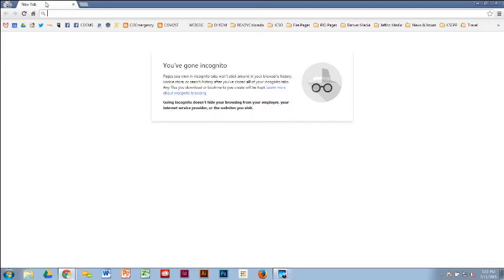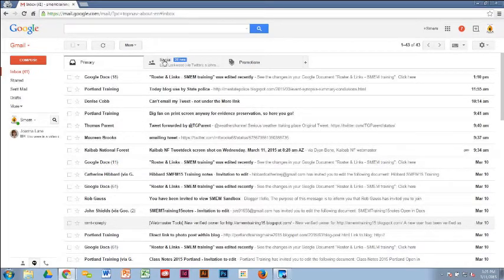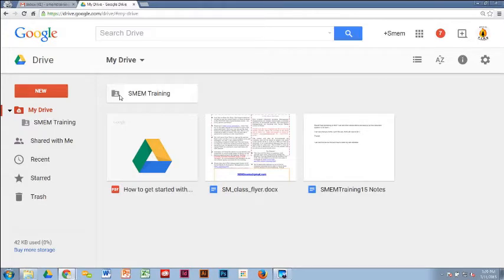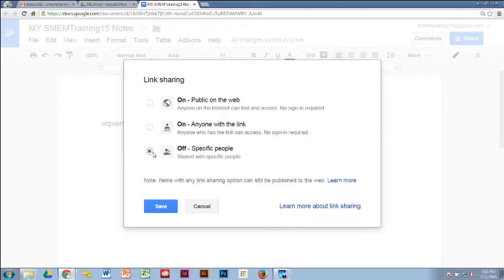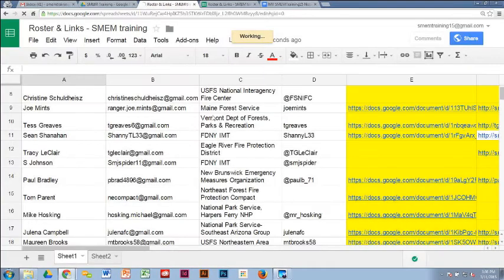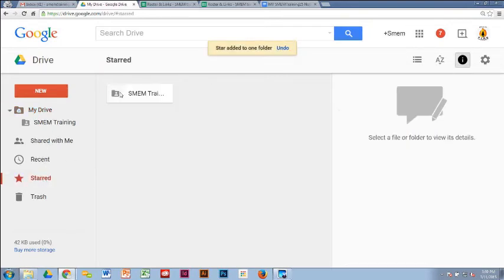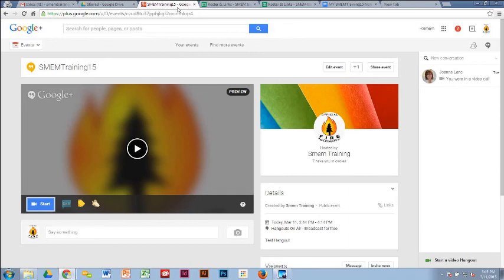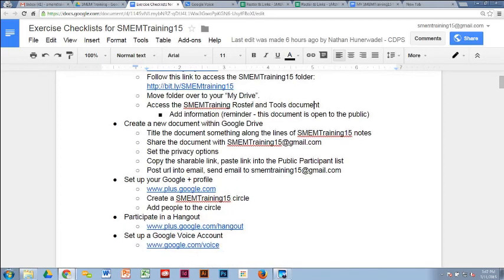1. Overview and Google Products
This section is about initial set up of accounts, what should be done first and some things to remember.  Then it goes into the specific use of various Google Tools like Gmail, Drive, Hangouts, etc - Captured Live on Ustream